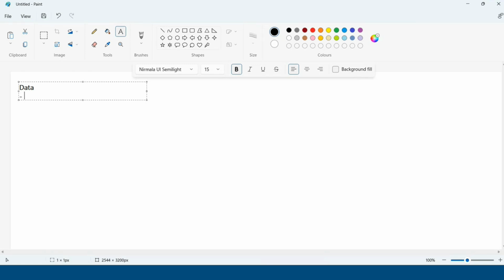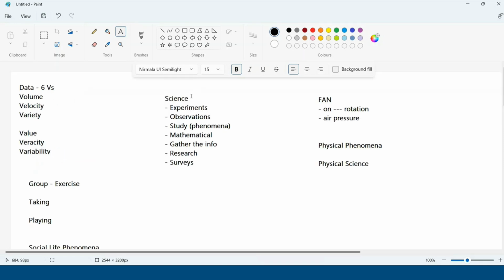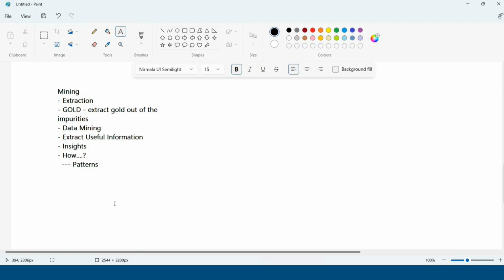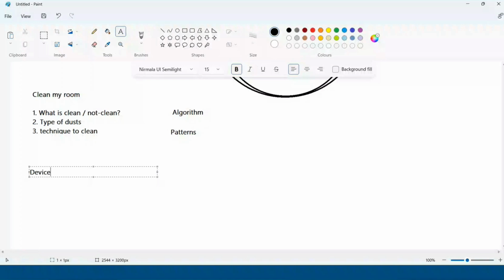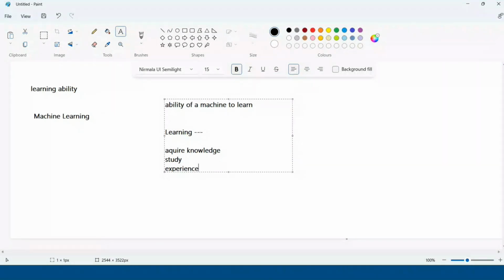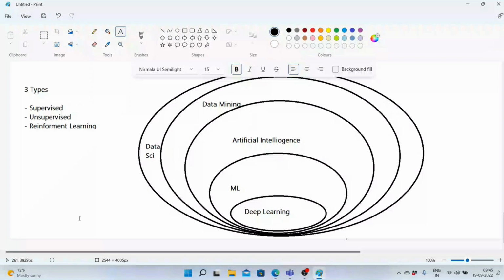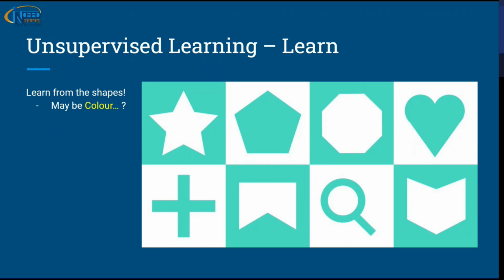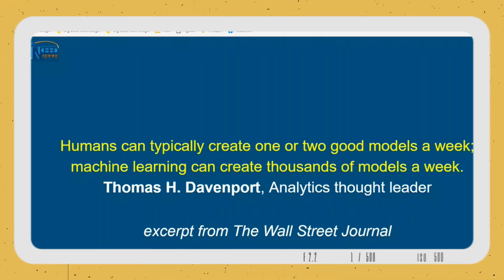Introduction To Deep Learning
Welcome to your first step into the world of Deep Learning! In this video, we’ll break down the basics of what deep learning is, how it works, and why it’s revolutionizing industries

Whether you're a student, an aspiring data scientist, or just curious about AI, this video will give you a solid foundation to start your deep learning journey. No prior experience needed!